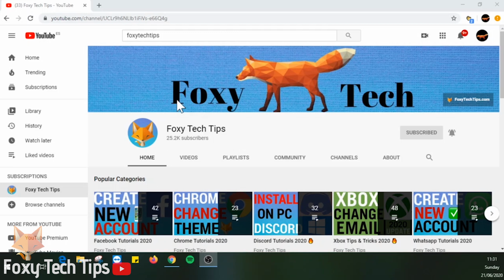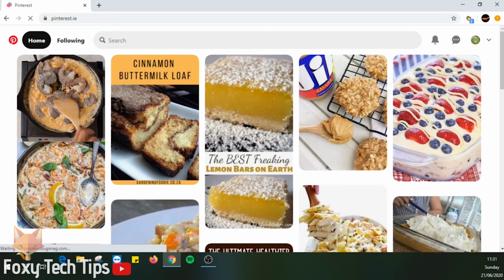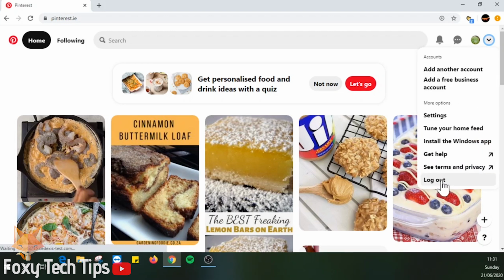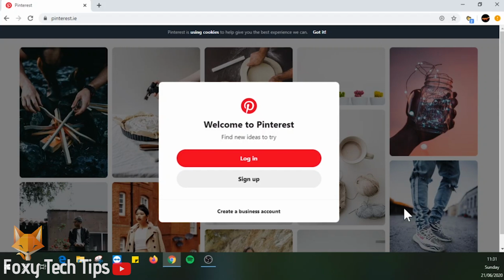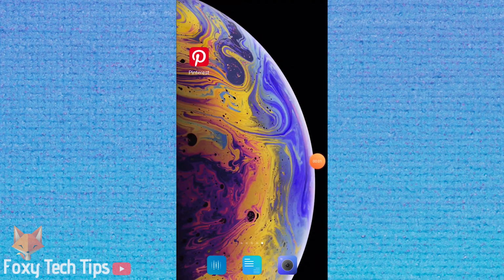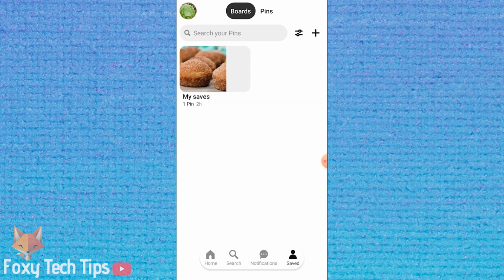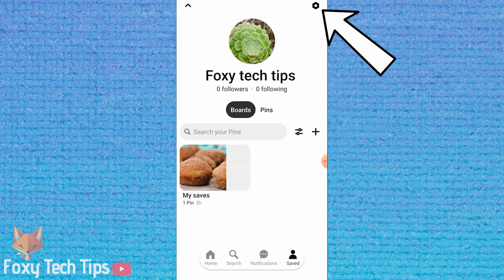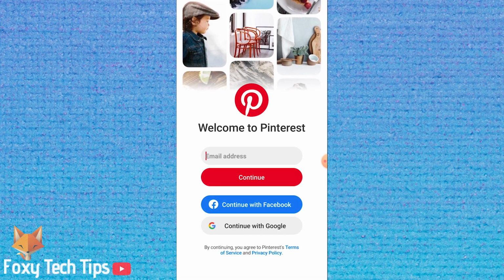How To Logout Of Pinterest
Easy to follow tutorial on Signing out of your account on Pinterest! Want to know how to log out of Pinterest? I'll show you how to do it on both PC and Mobile!

0:00 Introduction
0:38 Sign Out Of Pinterest On PC
1:08 Sign Out Of Pinterest On Mobile

Steps:

On PC:

- Open up Pinterest.com in a web browser and log into your account, if you are not already logged in.

- Now click on the dropdown menu arrow to the right of your profile image at the top right of the homepage.

- Click “log out” from the bottom of the dropdown menu.

On Mobile:

- Open up the pinterest app and make sure that you are logged in.

- Tap the profile button at the bottom right of the page.

- Now tap your profile image at the top left of the page.

- Hit the settings cog from the top right of the page and then scroll down and tap logout from the bottom of the menu.